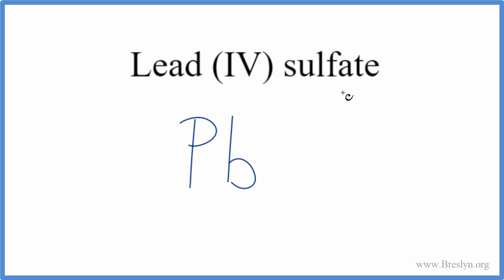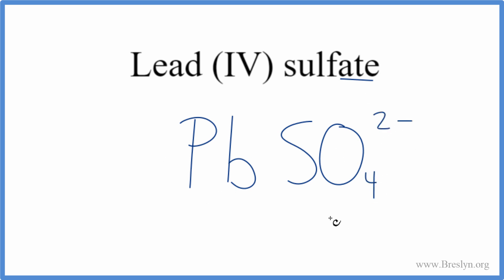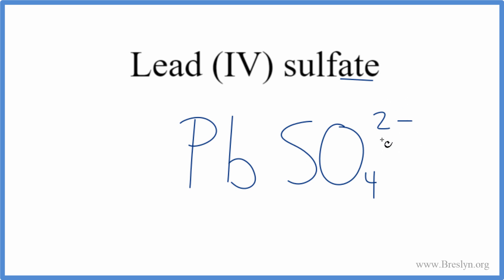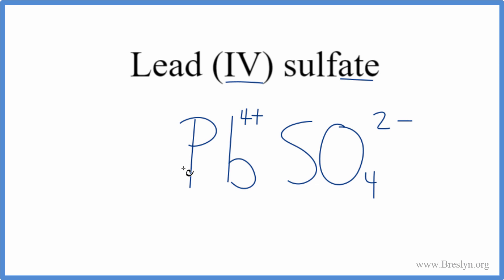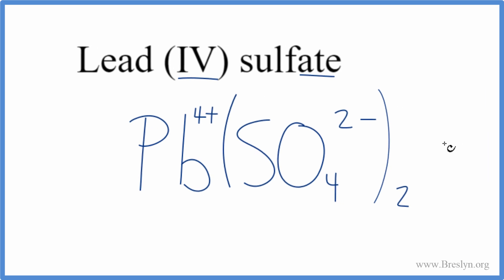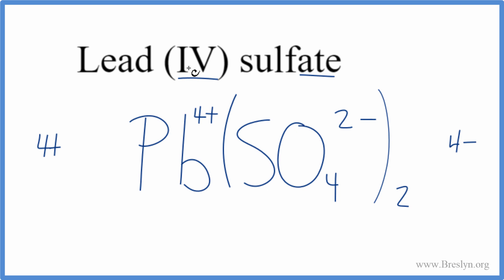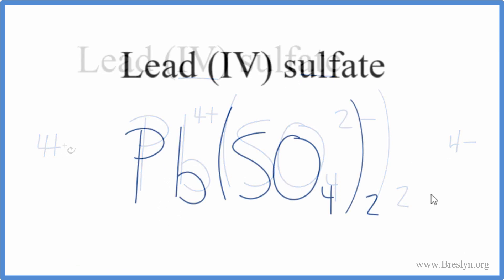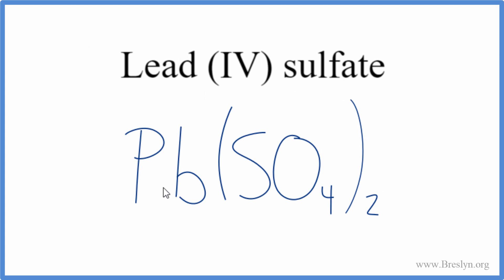How to Write the Formula for Lead (IV) sulfate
In this video we'll write the correct formula for Lead (IV) sulfate, Pb(SO4)2.

To write the formula for Lead (IV) sulfate we’ll use the Periodic Table, a Common Ion Table, and follow some simple rules.

Because Lead (IV) sulfatehas a polyatomic ion (the group of non-metals after the metal) we’ll need to use a table of names for common polyatomic ions, in addition to the Periodic Table.

1. Write the symbol and charge for the transition metal. The charge is the Roman Numeral in parentheses.
2. Write the symbol and charge for the non-metal. If you have a polyatomic ion, use the Common Ion table to find the formula and charge.
3. See if the charges are balanced (if they are you’re done!)
4. Add subscripts (if necessary) so the charge for the entire compound is zero.
5. Use the crisscross method to check your work.

Notes:
For a complete tutorial on naming and formula writing for compounds, like Lead (IV) sulfate and more, visit: